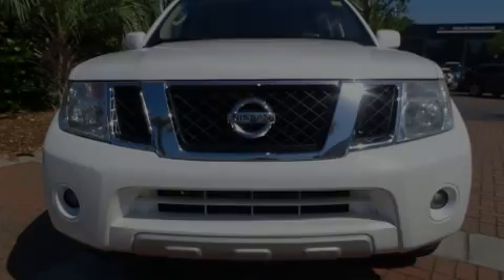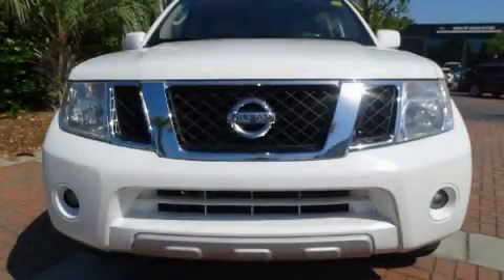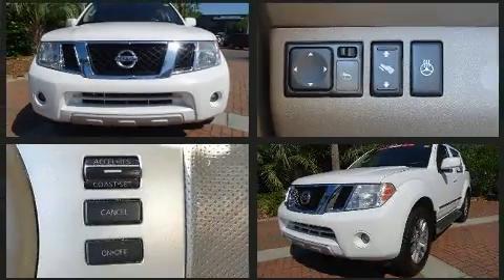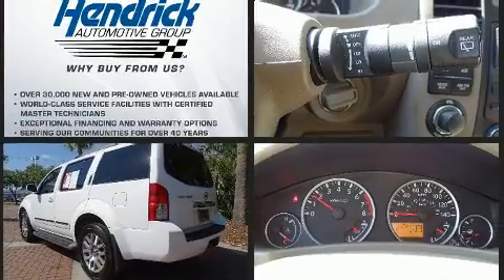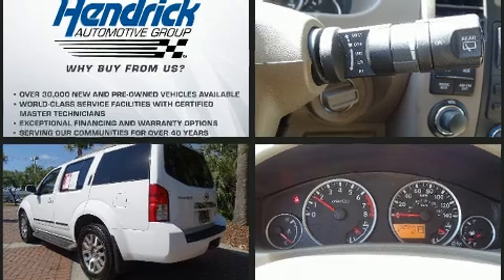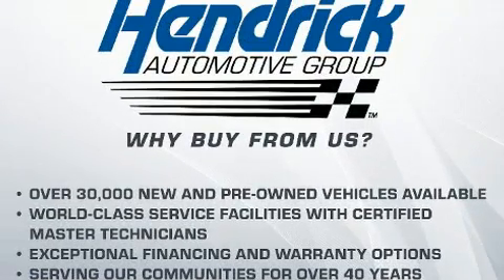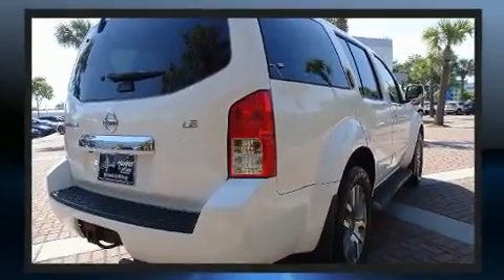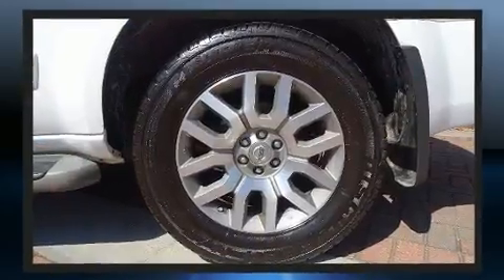2012 Nissan Pathfinder LE in Charleston, SC 29407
Familiarize yourself with the 2012 Nissan Pathfinder. It features an automatic transmission, rear-wheel drive, and a 4 liter 6 cylinder engine. Top features include front fog lights, a built-in garage door transmitter, a power seat, heated steering wheel, skid plates, adjustable pedals, a trailer hitch, and seat memory. Features such as automatic climate control and leather upholstery prove that economical transportation does not need to be sparsely equipped. Third row seats provide an even greater maximum passenger capacity. For drivers who enjoy the natural environment, a power moon roof allows an infusion of fresh air. Premium sound drives 10 speakers, providing you and your passengers a sensational audio experience. Nissan also prioritized safety and security by including: dual front impact airbags with occupant sensing airbag, front side impact airbags, traction control, anti-whiplash front head restraints, a panic alarm, and 4 wheel disc brakes with ABS. Various mechanical systems are monitored by electronic stability control, keeping you on your intended path. A Carfax history report provides you peace of mind by detailing information related to past owners and service records. We pride ourselves in consistently exceeding our customer's expectations. Please don't hesitate to give us a call.